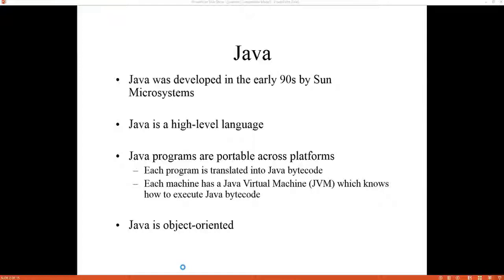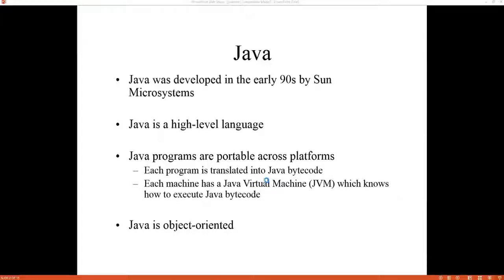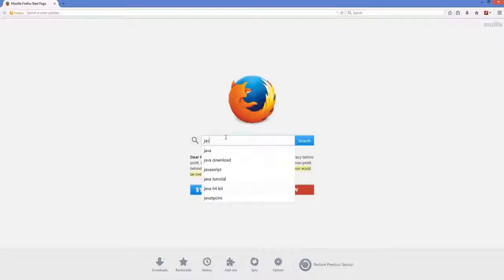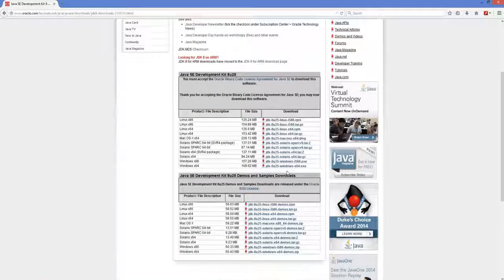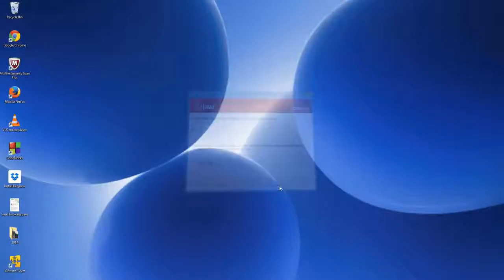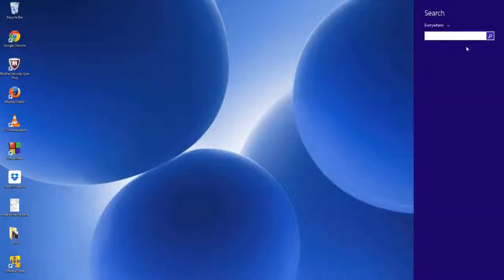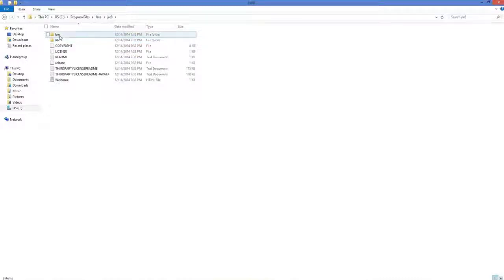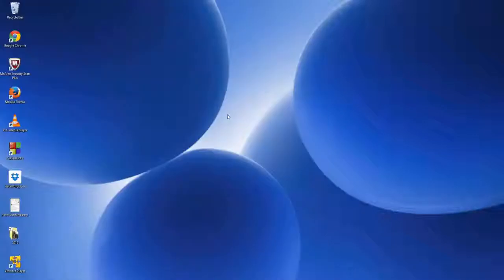1. Introduction and Installing the java JDK Step by Step Tutor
java examples for beginners. java beginners tutorial.mit java programmieren. java online tutorial. compiler java. Java (Beginner) Programming Tutorials. Java For Beginners . The Java™ Tutorials . Welcome - Learn Java - Free Interactive Java Tutorial